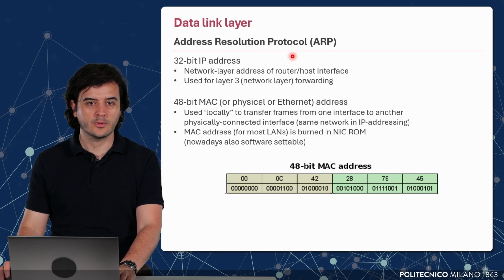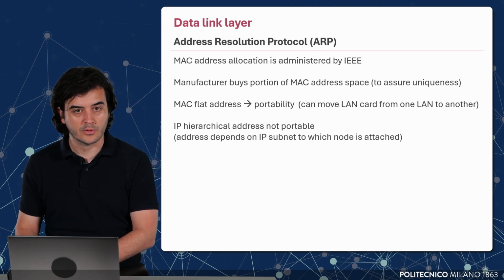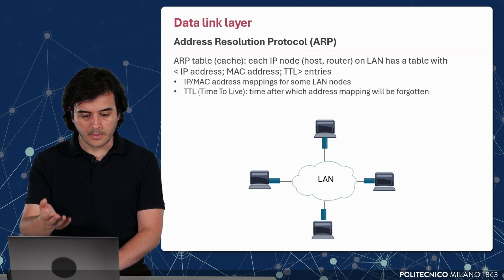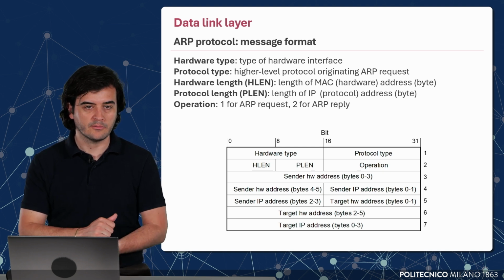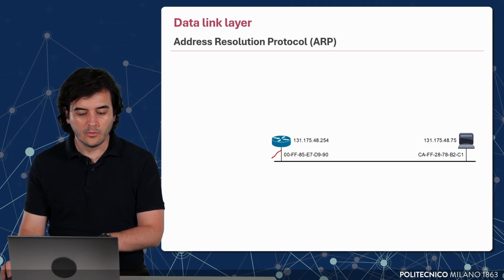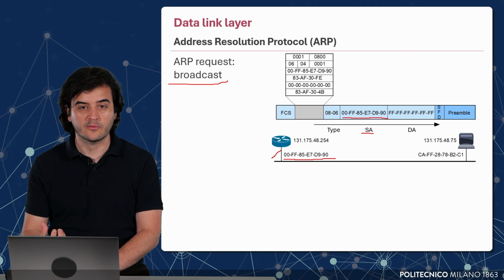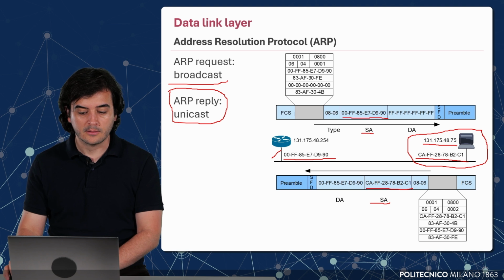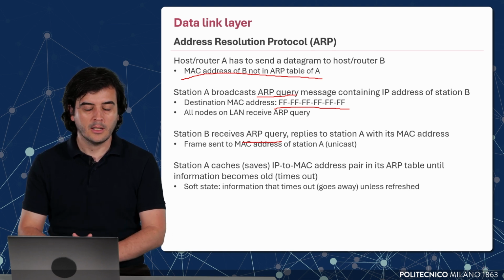Address Resolution Protocol (ARP)